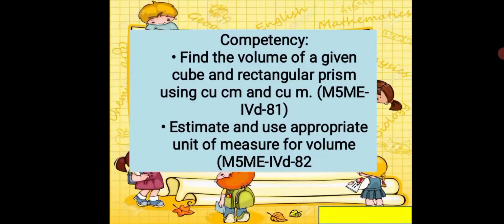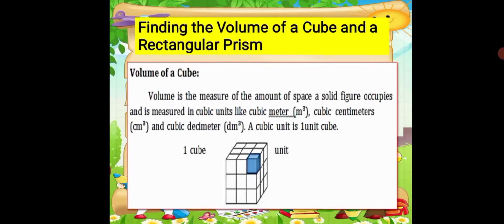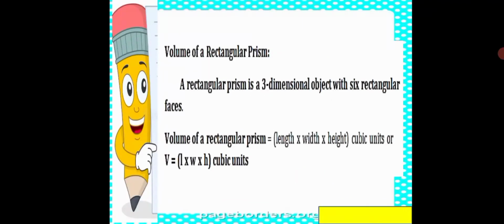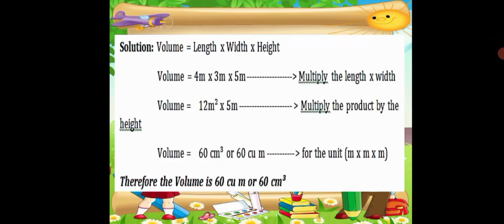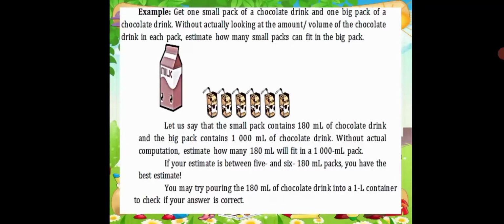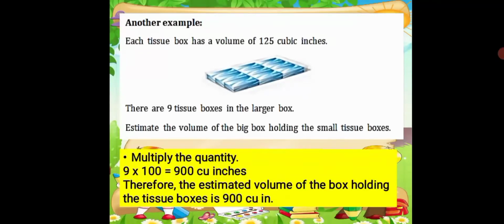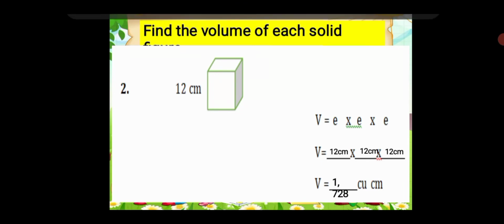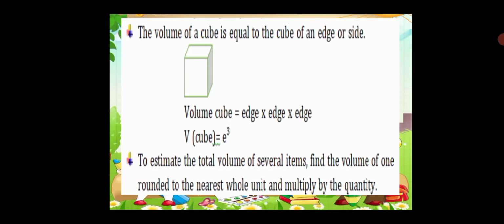Mathematics 5 Q4 Week 3. Finding the volume of a cube and a rectangular prism..